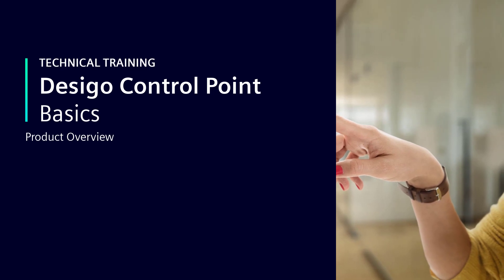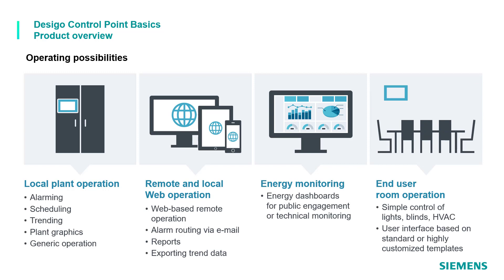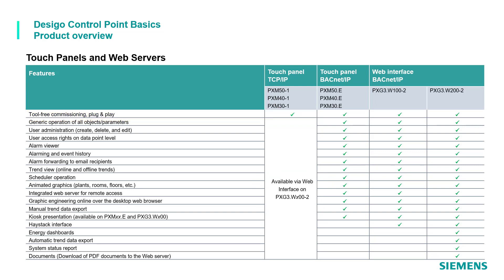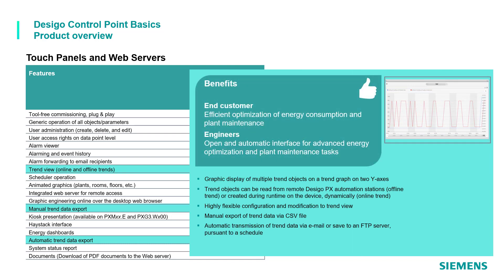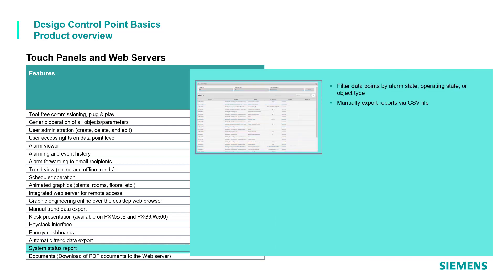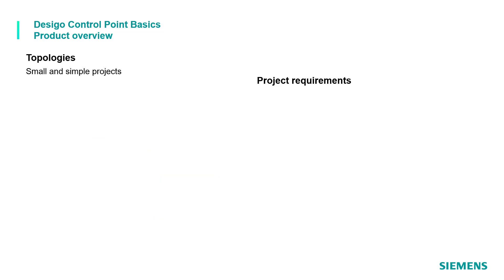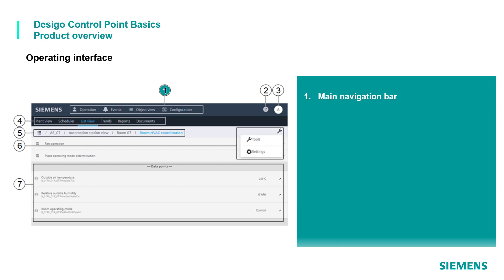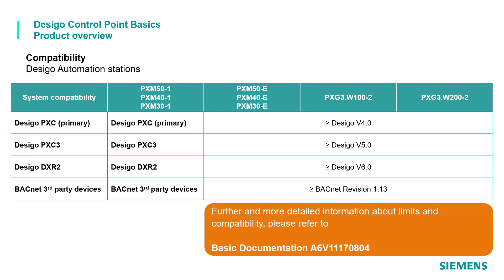Desigo Control Point – Basics – Product overview